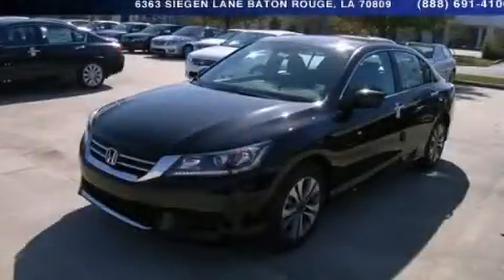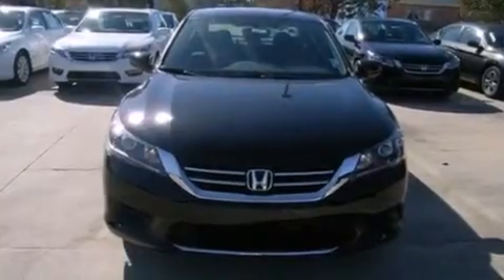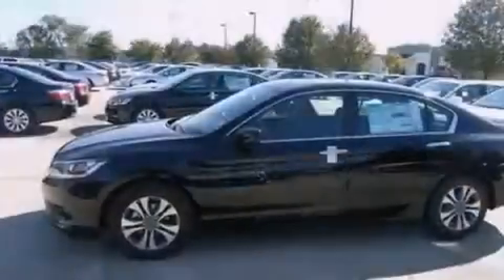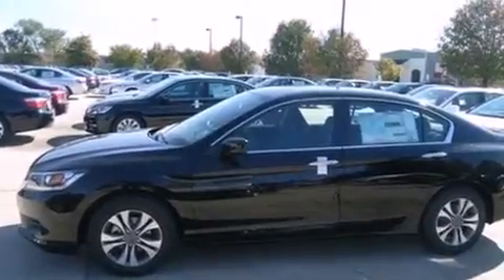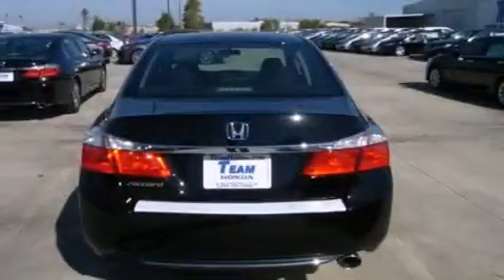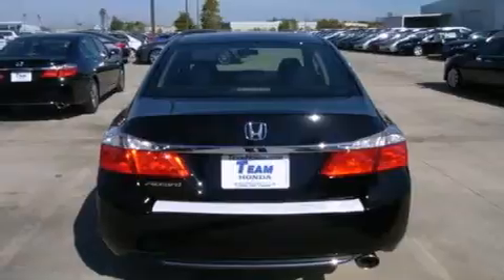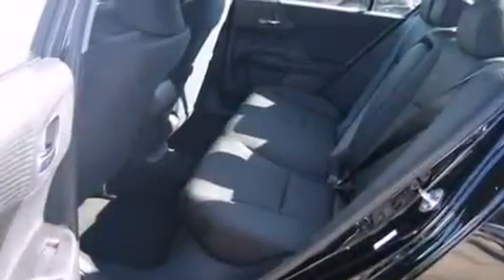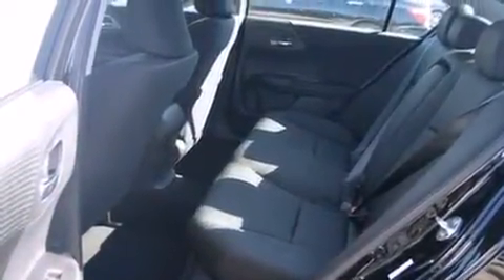2014 Honda Accord Lafayette LA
Year : 2014
 Make : Honda
 Model : Accord
 Engine : 2.4L 4 cyls
 Trans . : Automatic
 Exterior : Crystal Bl

 Interior : Black
 Stock : 140202